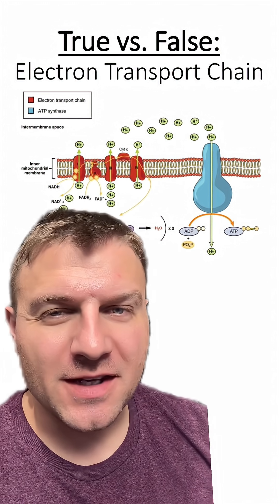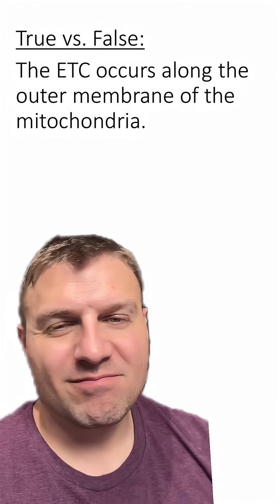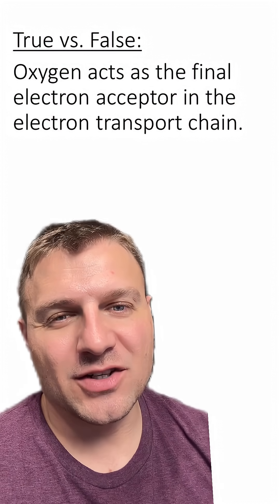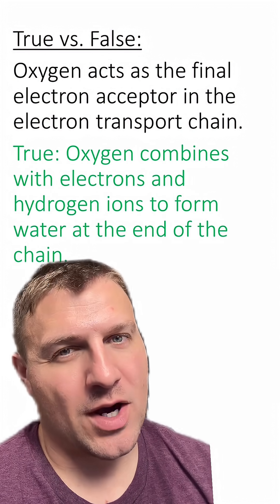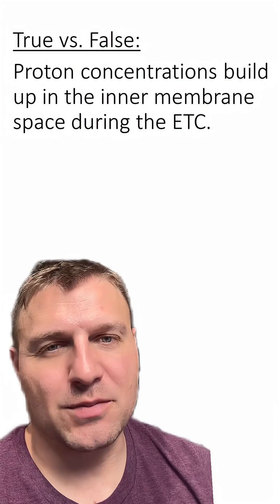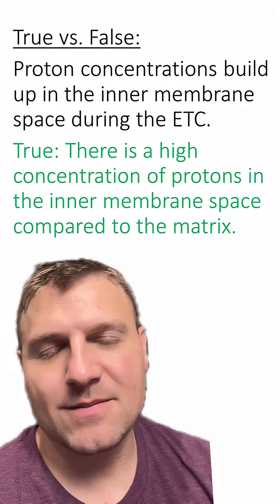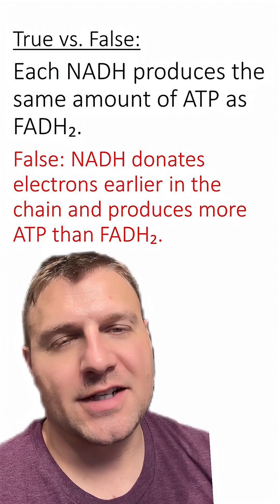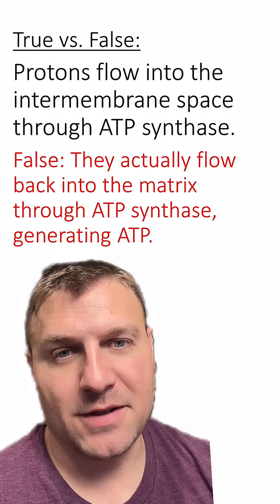True vs. False: Electron Transport Chain